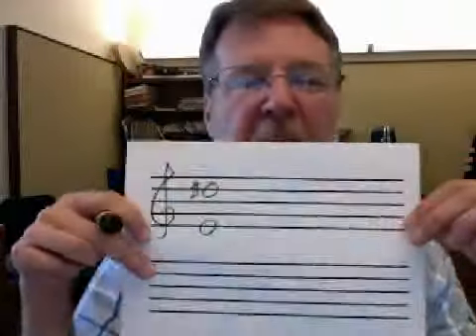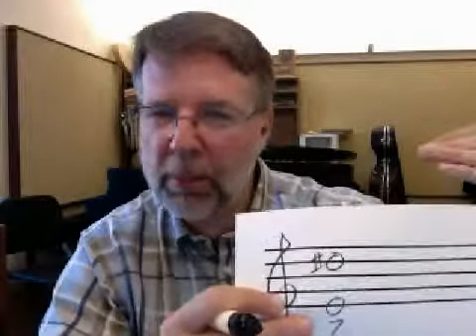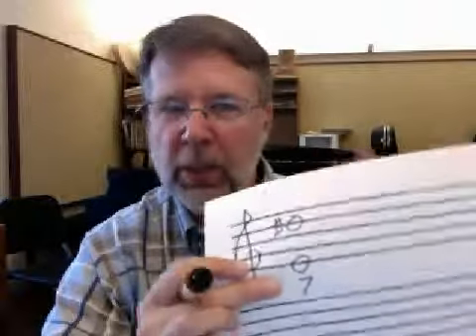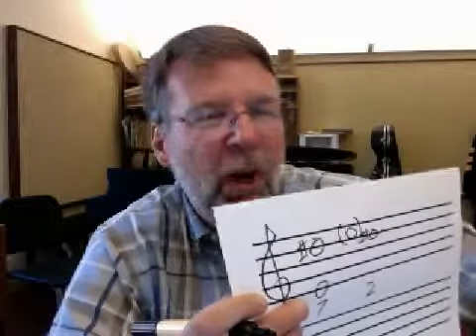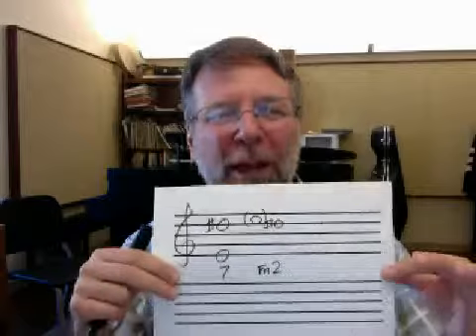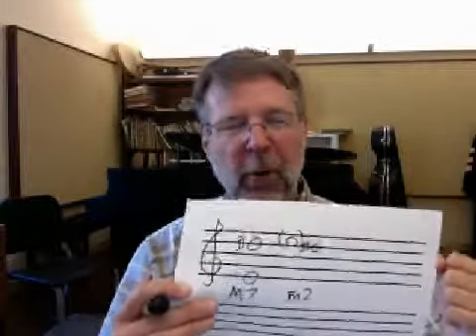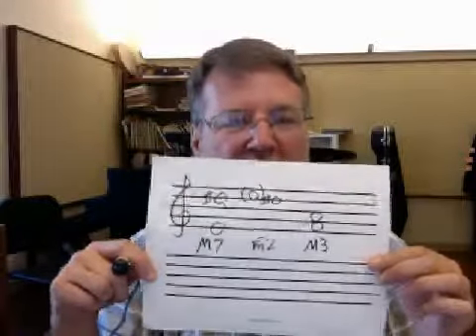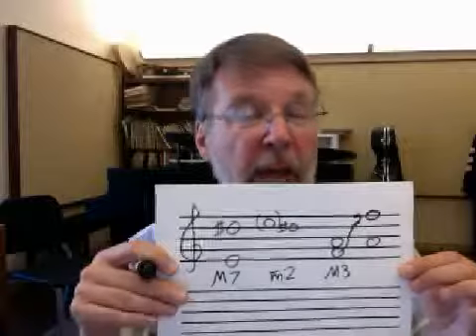Identifying and Writing Large Intervals Using Inversions